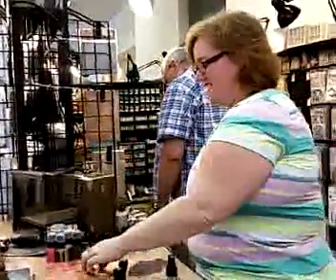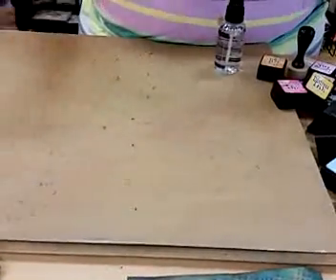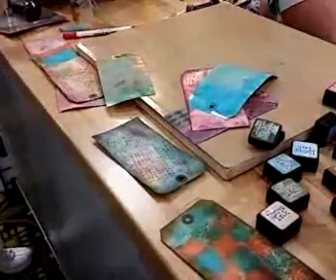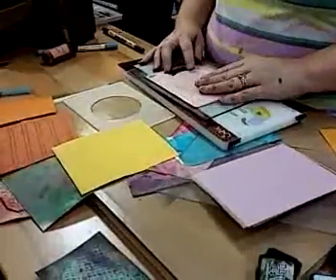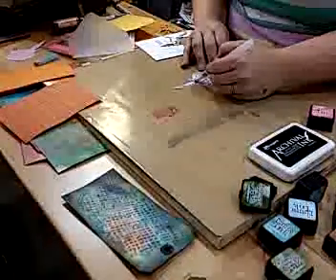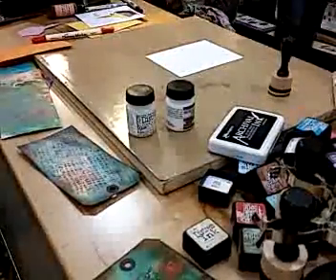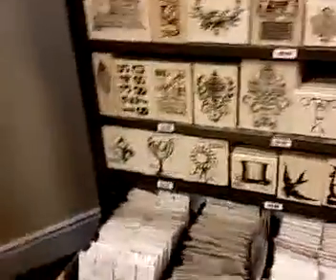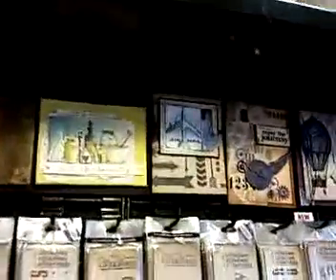Stampfest Orlando 2014 Ranger booth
Michelle from the Stampers Anonymous /Ranger Booth so kindly answered questions for our stream viewers and did demos of new products scrappycampersisters stampfest - Captured Live on Ustream